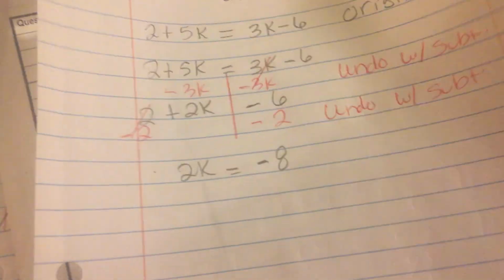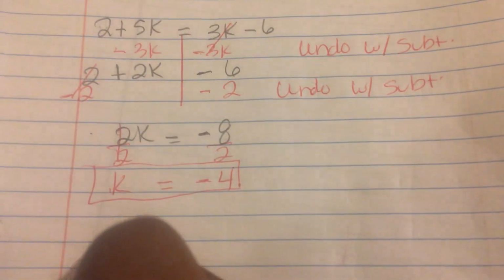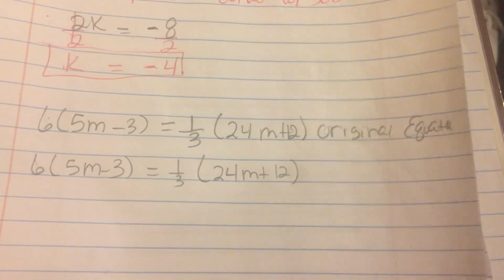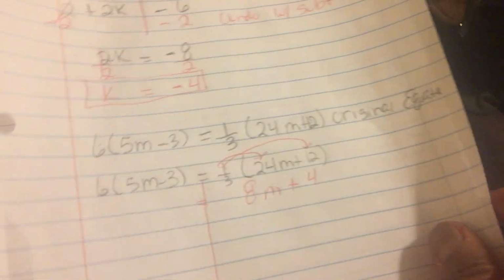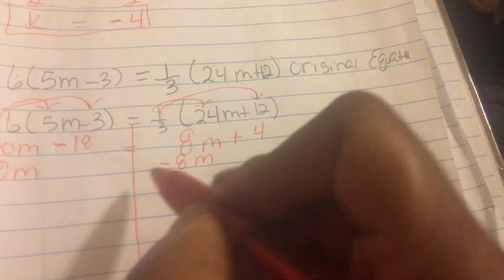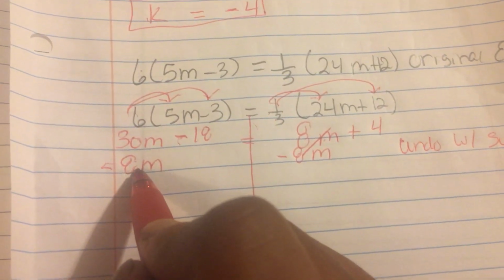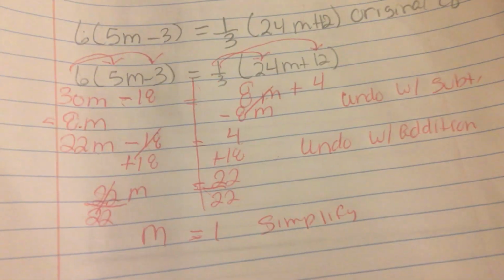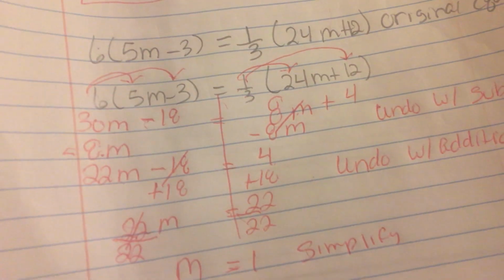Solving Equations With Variables on Each Side